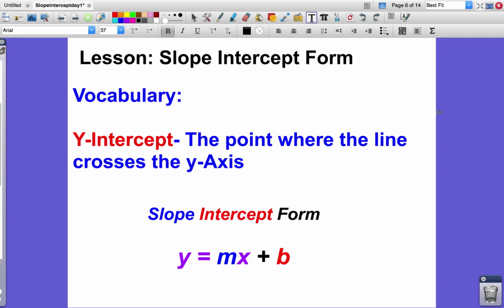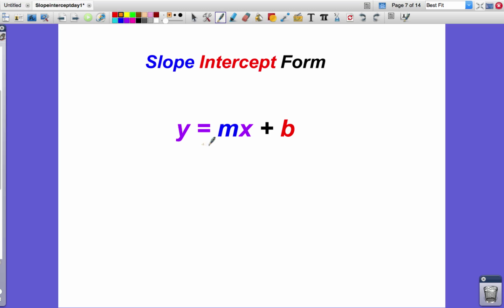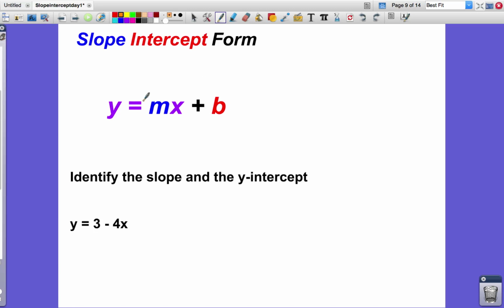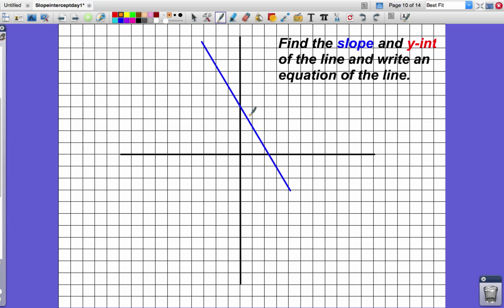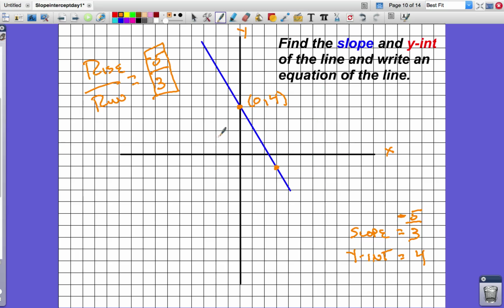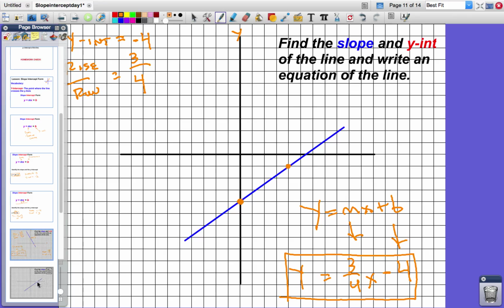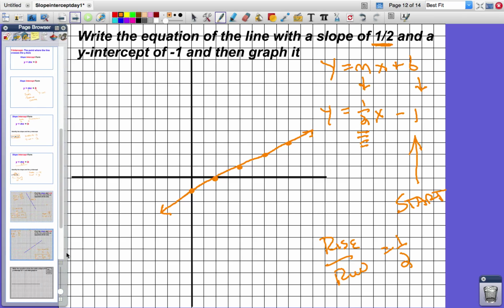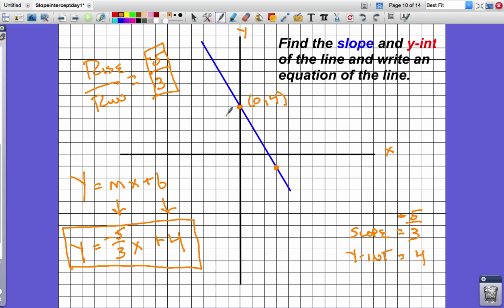Slope Intercept Form